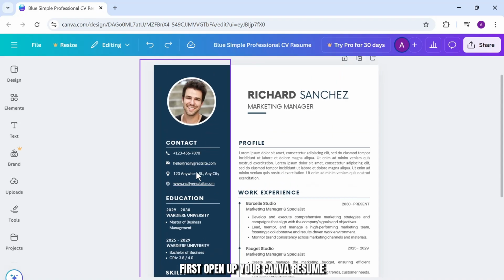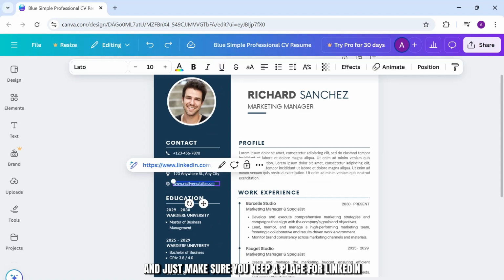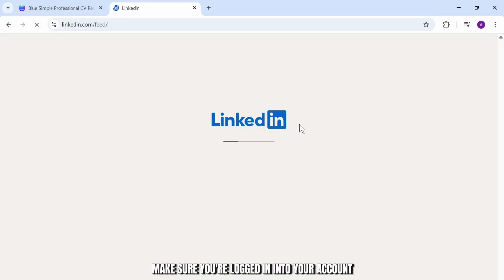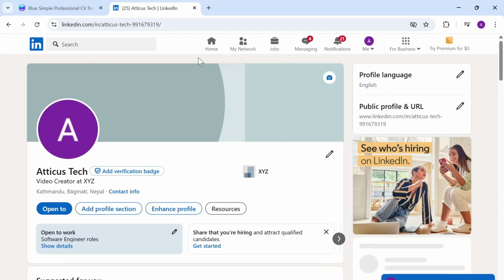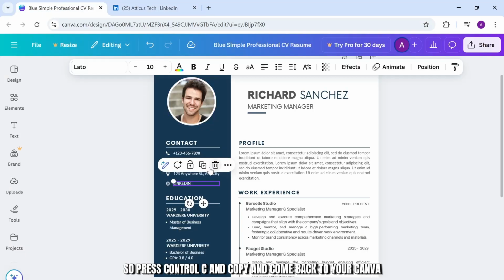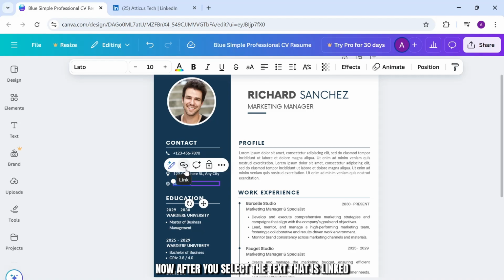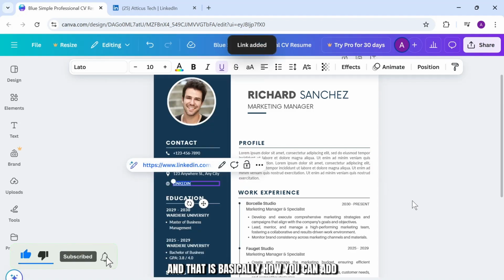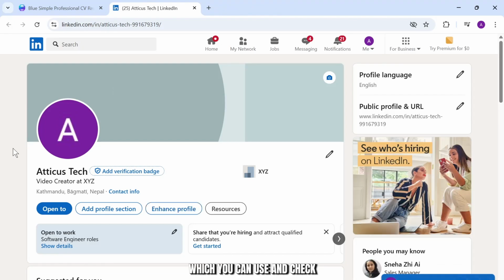How To Add LinkedIn Link to Resume in Canva (Step By Step)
Want to make your resume stand out with a clickable LinkedIn link? 💼🔗 This step-by-step 2025 guide shows you exactly how to add your LinkedIn URL to your resume using Canva — quick, easy, and professional!

What You’ll Learn in This Video:
✅ How to add a LinkedIn link to your resume in Canva
✅ How to make the link clickable for digital versions (PDF)
✅ Best placement tips for LinkedIn links on resumes
✅ Formatting tricks to keep your resume clean and polished

Whether you're applying for jobs online or networking professionally, this tutorial will help you present a strong digital presence right on your resume.

📌 Chapters:
⏱ 0:00 - Introduction
⏱ 0:10 - How to Add a LinkedIn Link in Canva